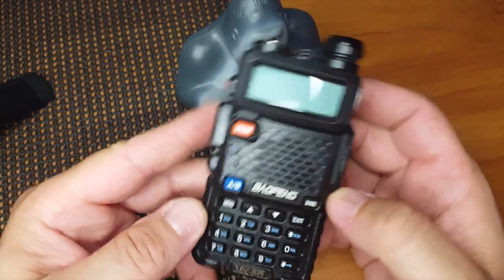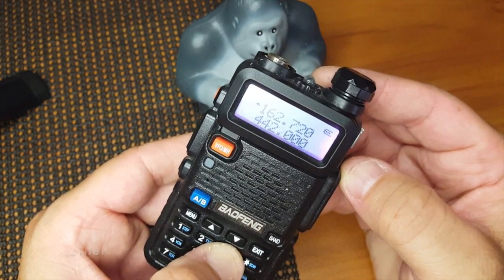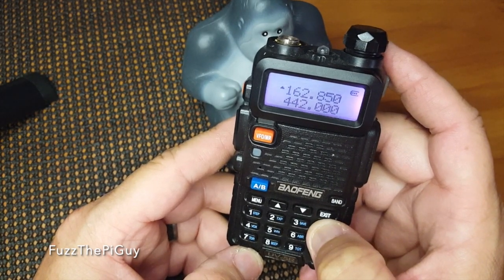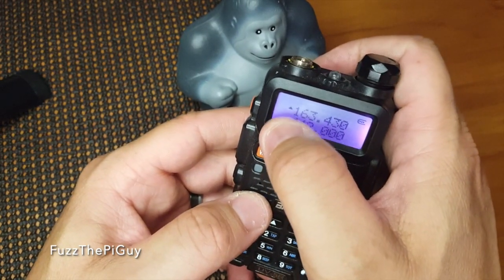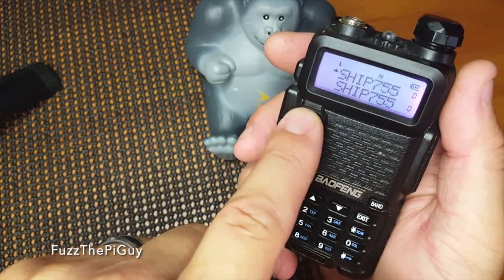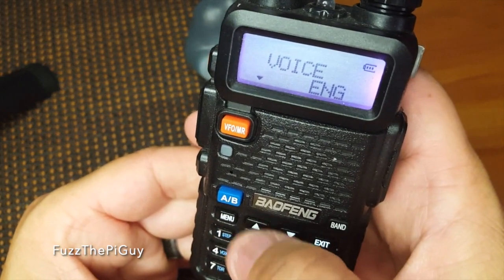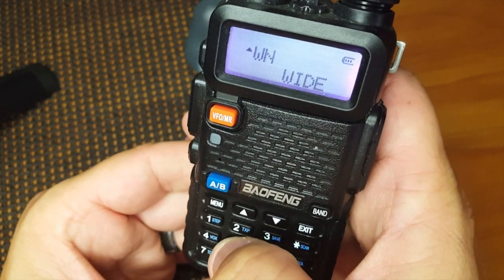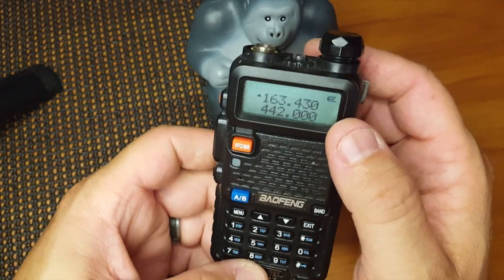Baofeng UV5R Ham Radio Tips | Keypad Lock | Firmware Version | Light | FM Radio